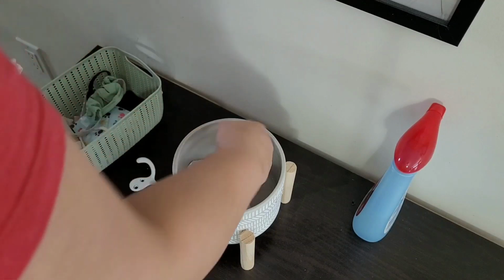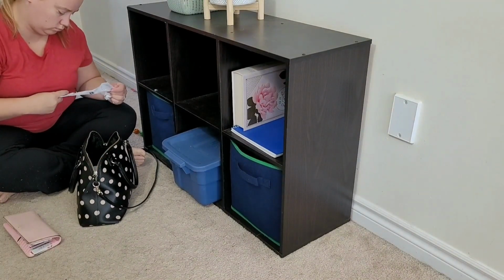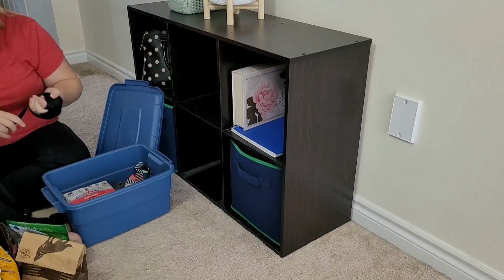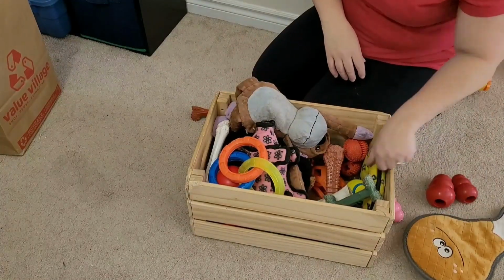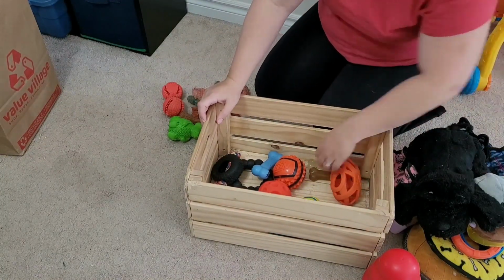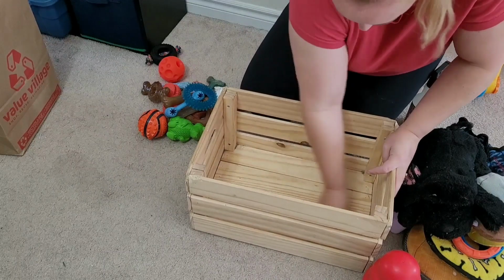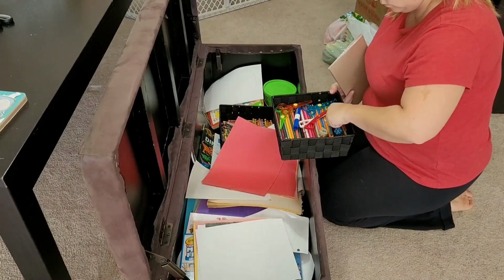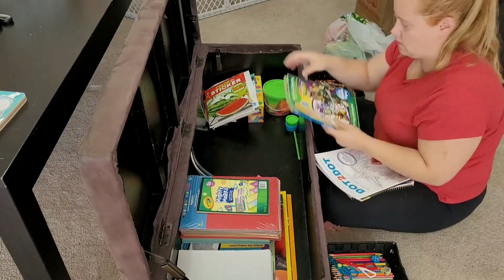END OF 2021 WHOLE HOUSE DECLUTTER | Decluttering & Organization Motivation | Small Home Declutter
Hey Everyone! This week I am continuing my END OF 2021 WHOLE HOUSE DECLUTTERING series. We are in the Living Room, Dining Room and Office today providing you with much needed decluttering and organization motivation! We live in a small home so there are lots of hidden storage spaces that need a good clean out. My goal is to start 2022 off with a fresh start and clear mind.

Track: Loving Caliber - I Met You In The Summer (Instrumental Version)

Track: Lvly ft. Le June - End Destination

Track: Cacti ft. Josefine Fritzell - Midnight Radio

Sound Effects
-"Cartoon Splat" by Breviceps
 -"Ping.wav" by edsward